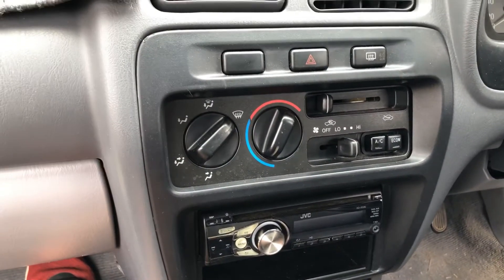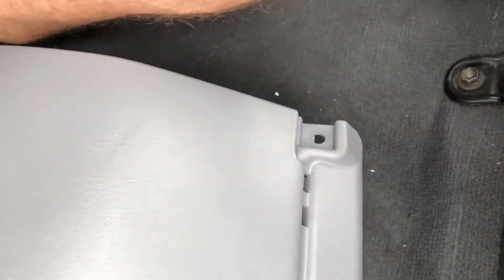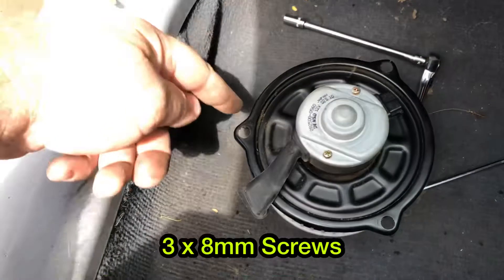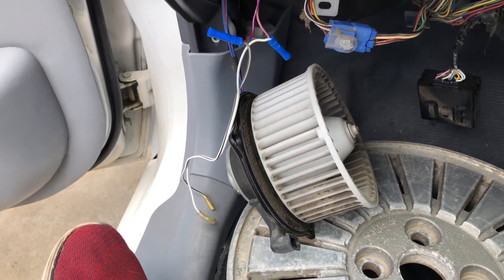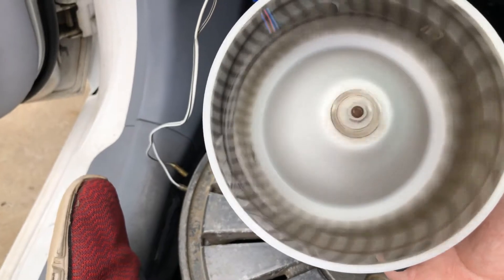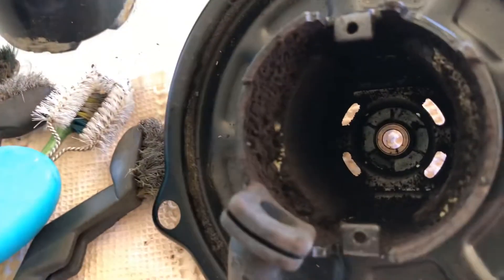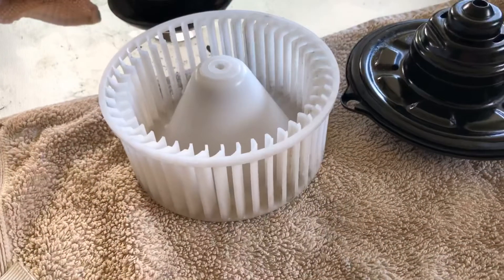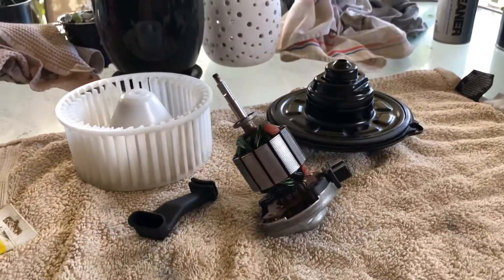No AC! Strip and Clean Seized Blower Motor | Toyota Starlet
On this episode I remove the seized blower motor from beneath the dash of my EP91 Toyota Starlet. The blower motor is stripped down, cleaned and reassembled to return it to working order. Now my air conditioning works again!